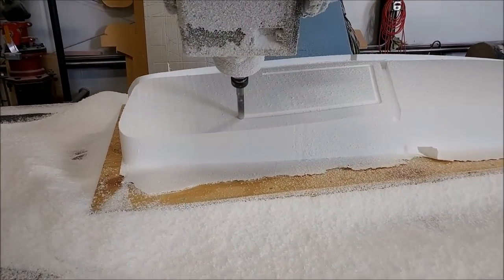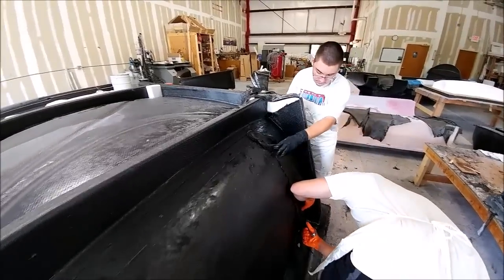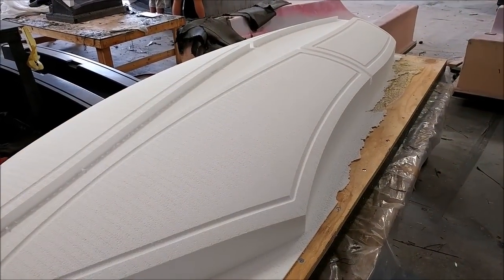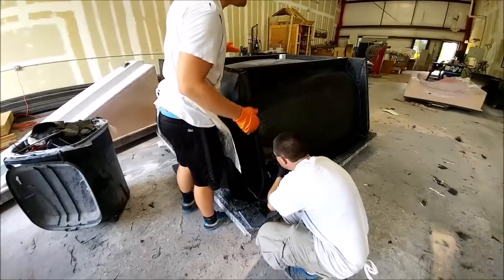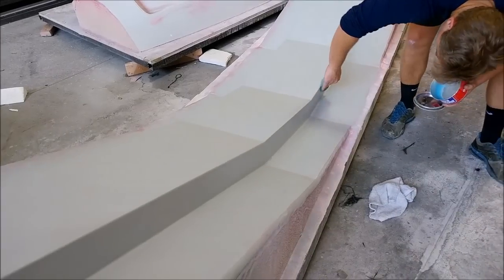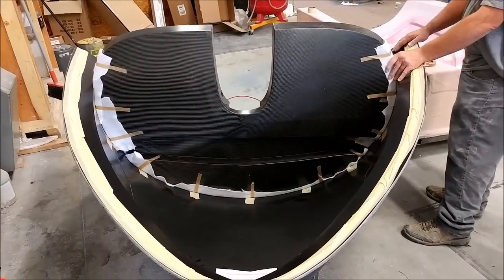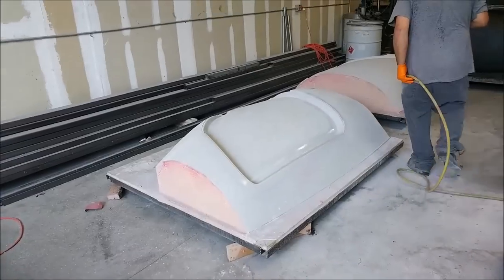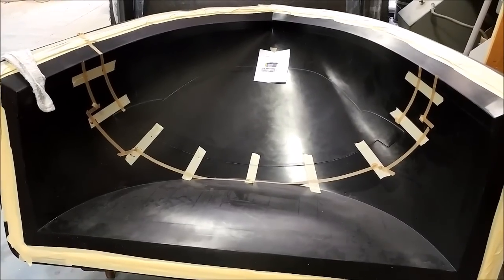Raptor Aircraft June 4th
Creating the window trimming fixture, waxing the main spar plug and finishing the roof mold bracing.